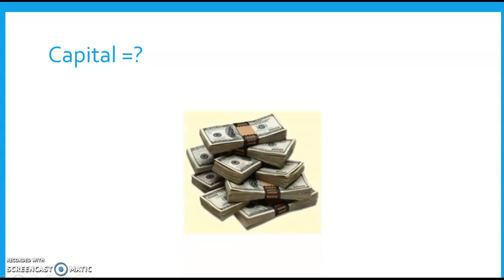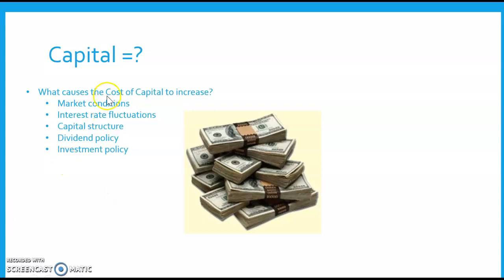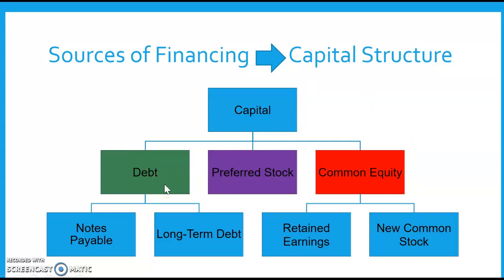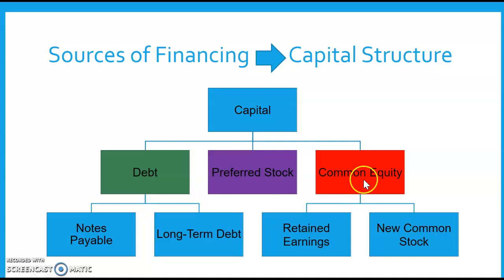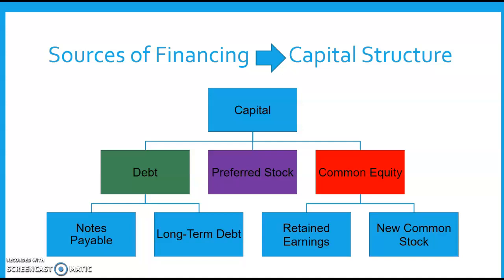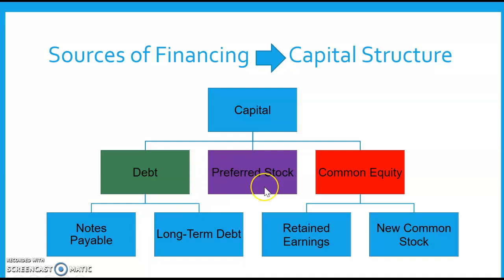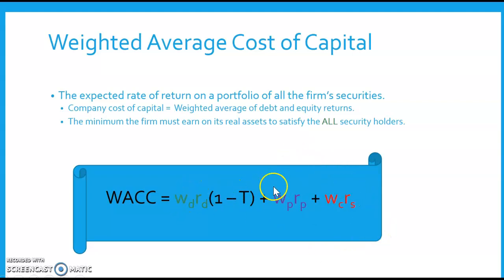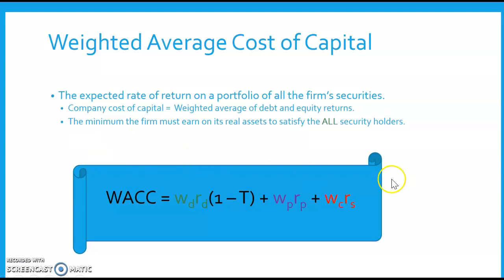345 ch 10 part 1-concepts